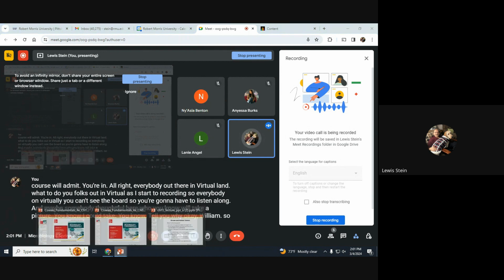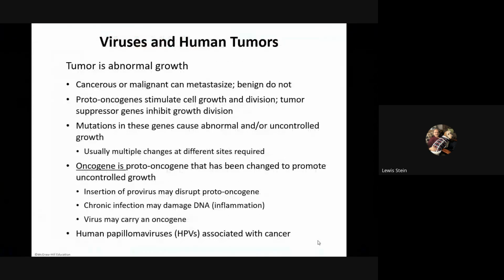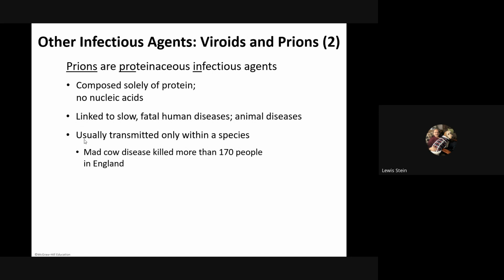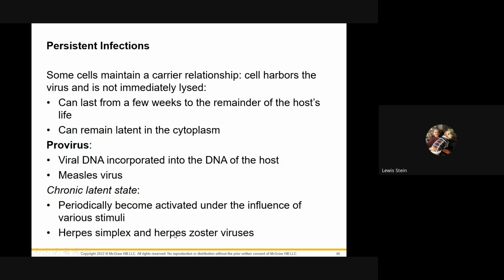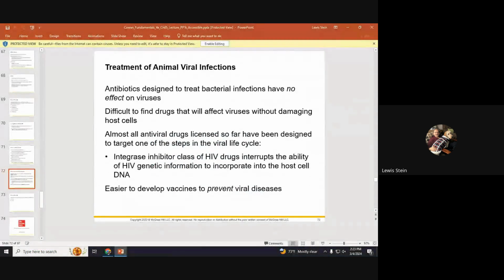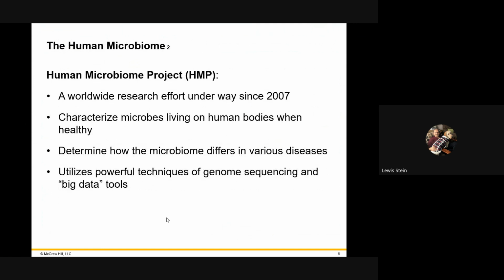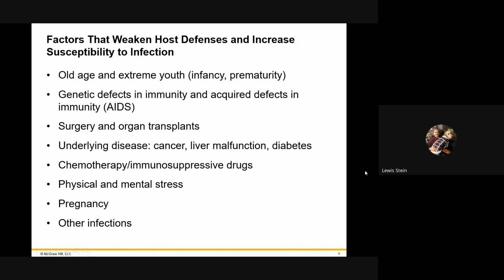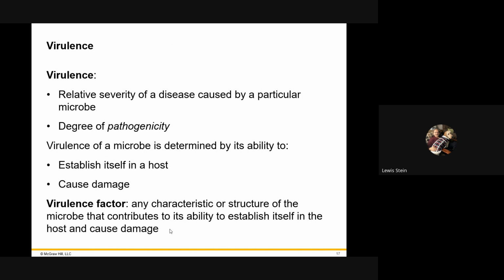Microbiology E Spring 2024 2024 03 04 14 00 GMT 5